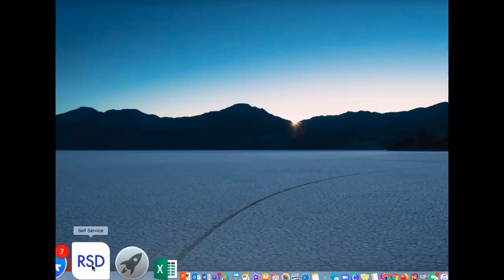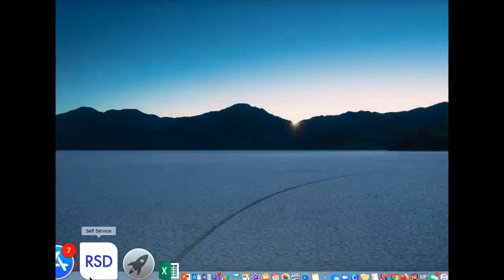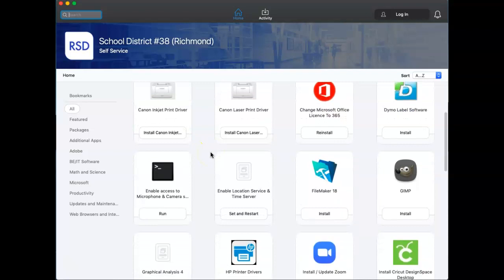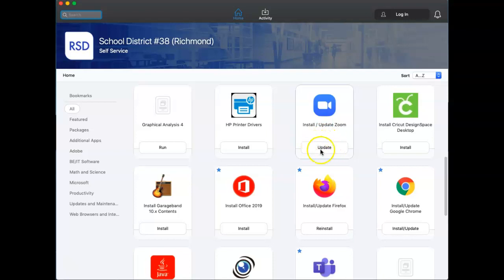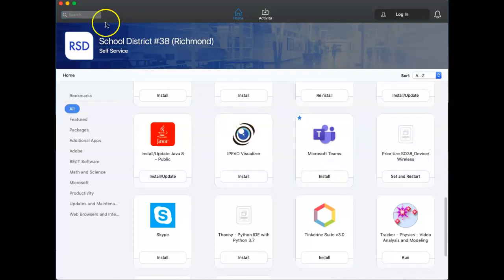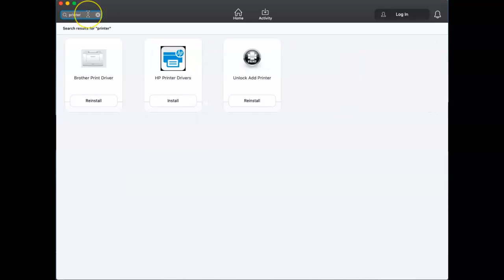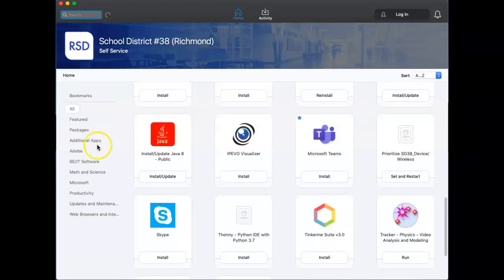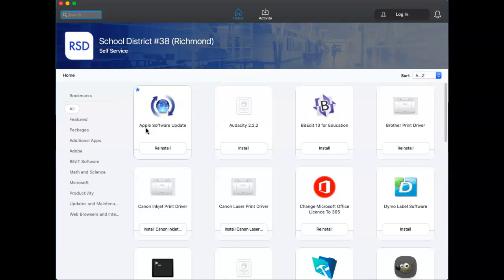Install Teams or Zoom on District Laptop